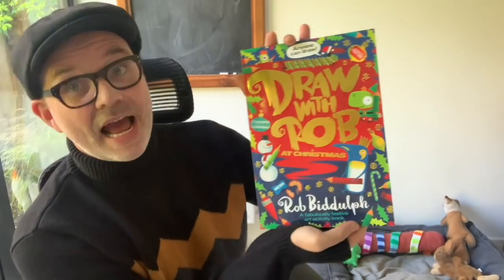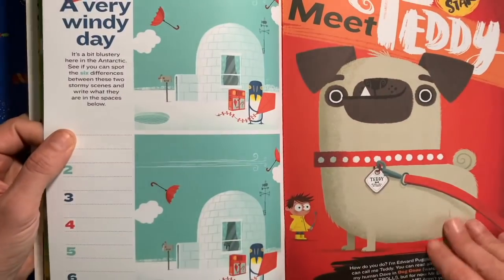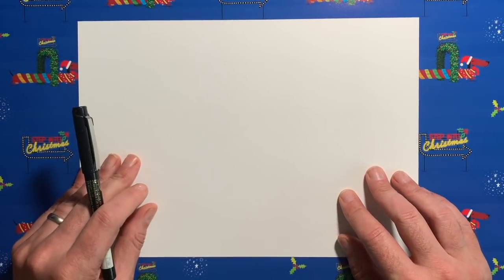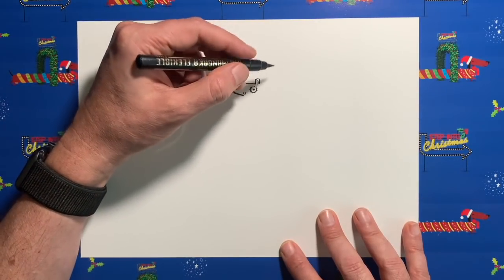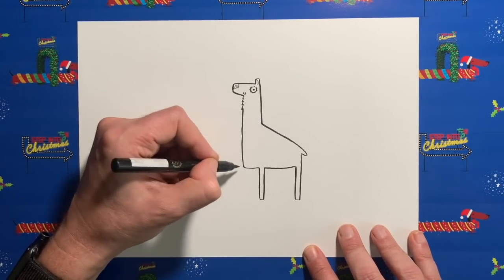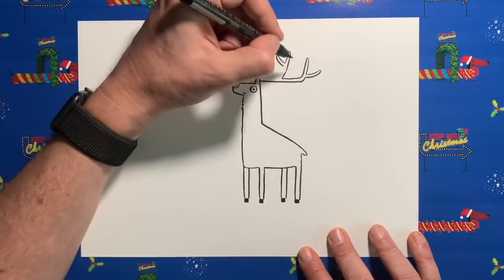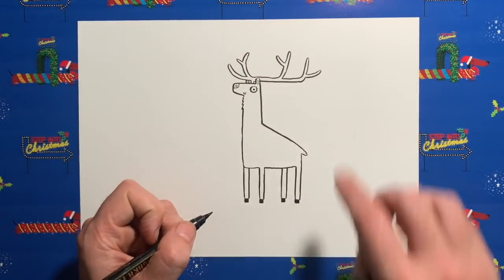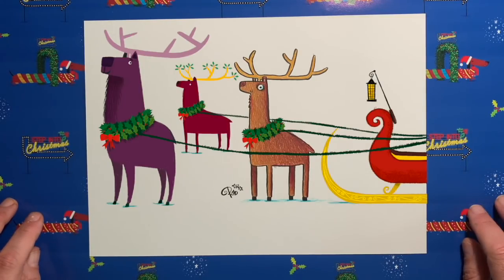DrawWithRob 65 Reindeer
✏️ARE YOU READY TO DRAW? Here's a festive DrawWithRob film for you to watch with your little/big ones. Today we are drawing a reindeer 🦌. All you need is a piece of paper, a pencil and half an hour or so. Remember to share pics of your artwork and, who knows, you might make THE GRID (which I will post on Friday). Good luck!
If you are a teacher watching this video with your class, why not post a picture of you all holding your finished artworks using the DrawWithRob and ClassOfTheWeeks hashtags. Every Friday I will be choosing a Class of the Week, and it could be yours!
We are delighted to tell you that the first two DrawWithRob activity books (Draw With Rob and Draw With Rob at Christmas), published by HarperCollins, are OUT NOW!
Background: during the coronavirus quarantine period in Spring/Summer 2020, I realised that lots of people were going to find themselves at home with their children for several weeks/months looking for things to do. So I decided to post some draw-along videos that parents could watch with their kids and, hopefully, make some nice pictures. The videos proved to be very popular, garnering millions of views worldwide, so when lockdown eased I decided to carry on.